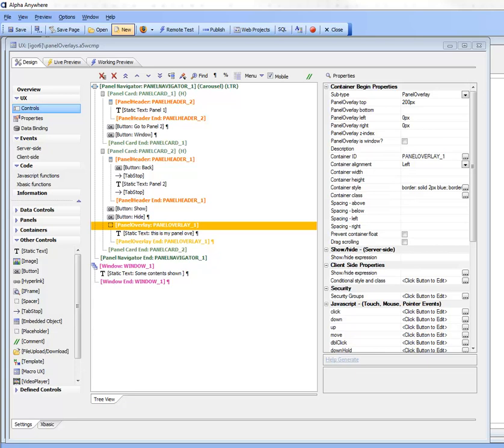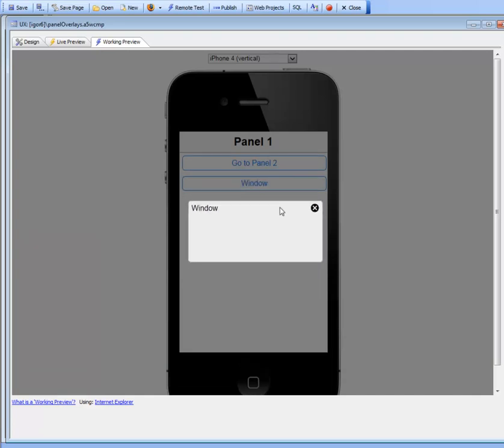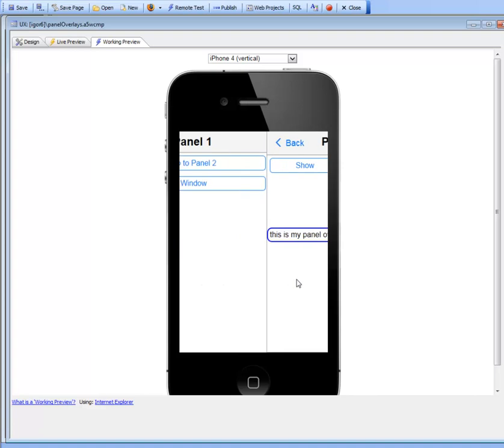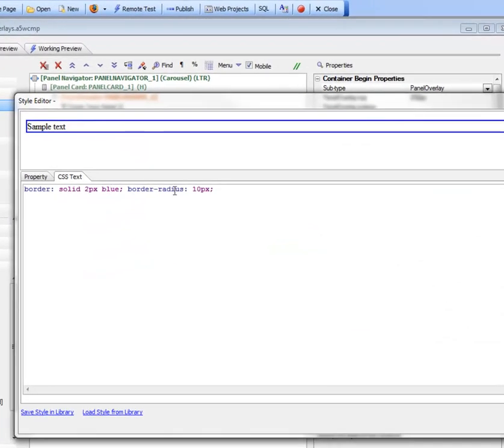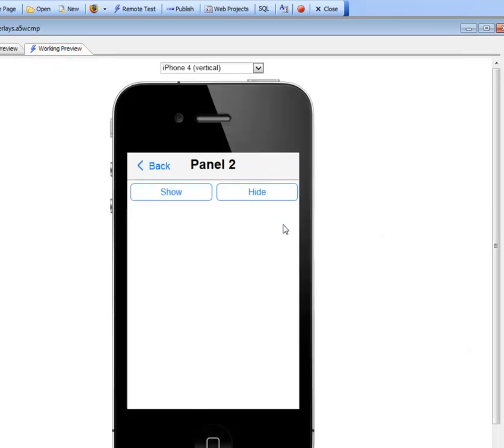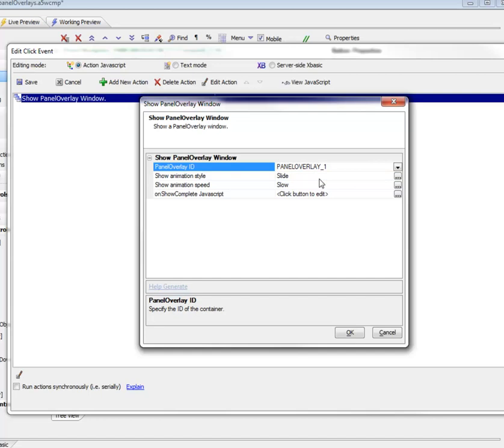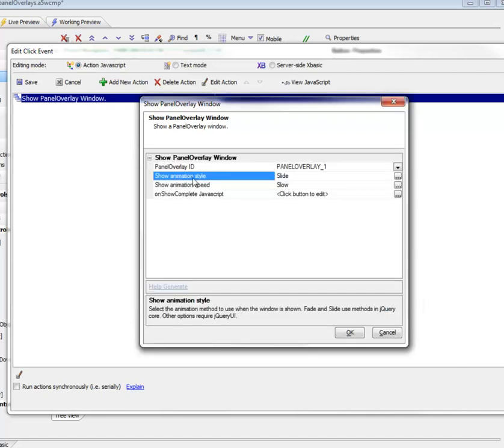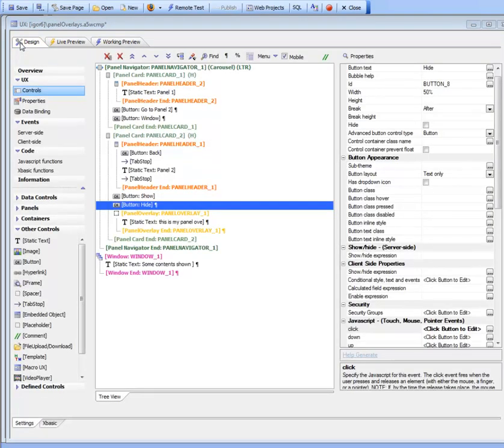AA UX Panel Overlay Windows